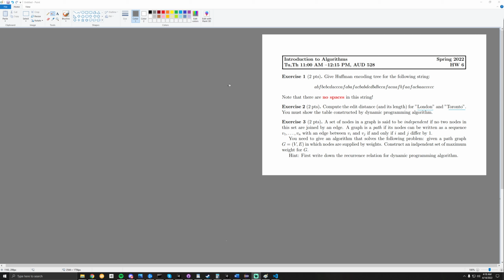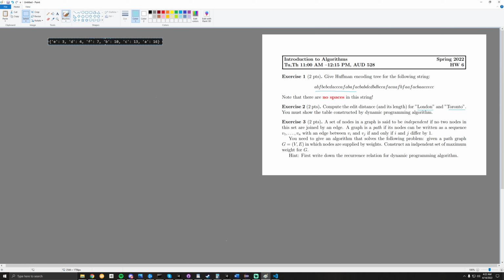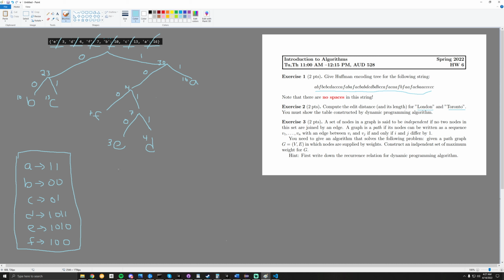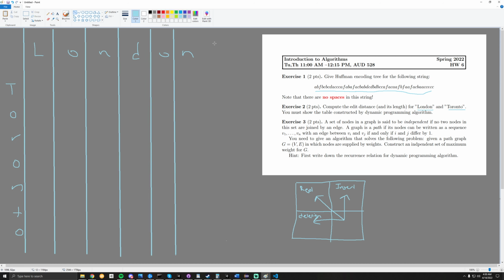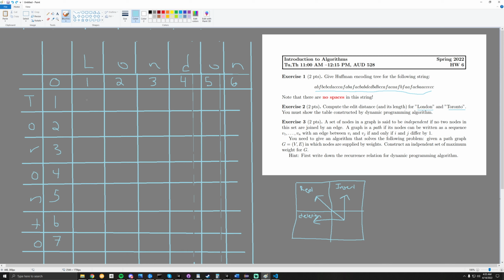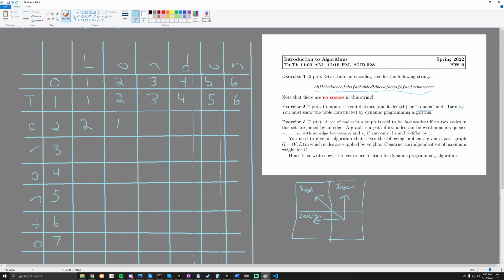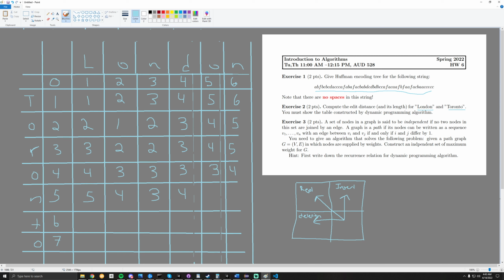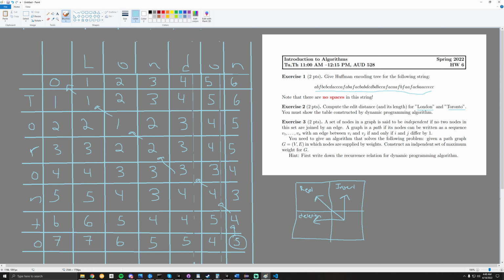Dynamic Programming, Huffman Encoding and Edit Distance